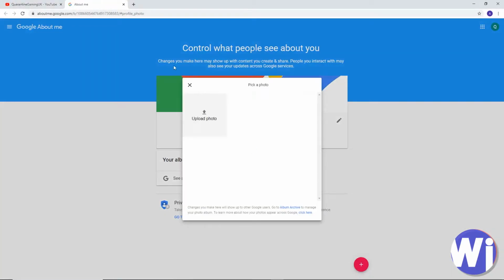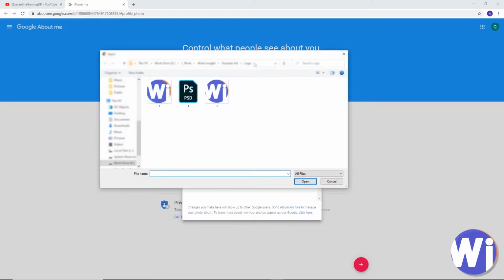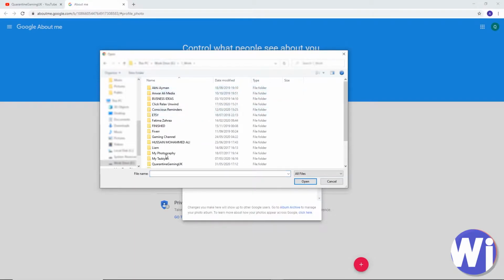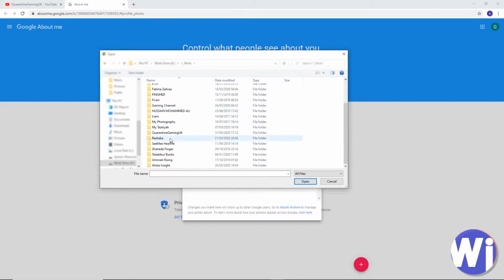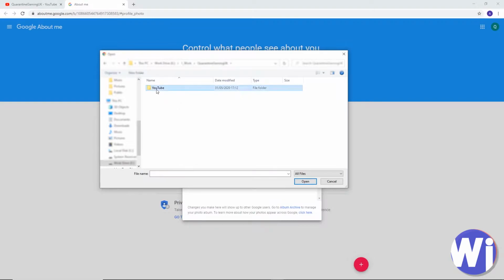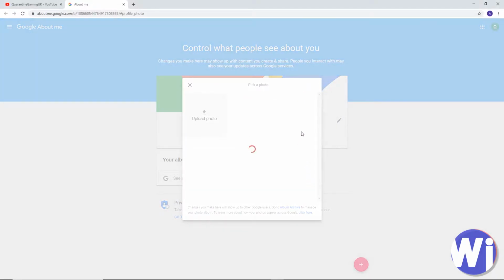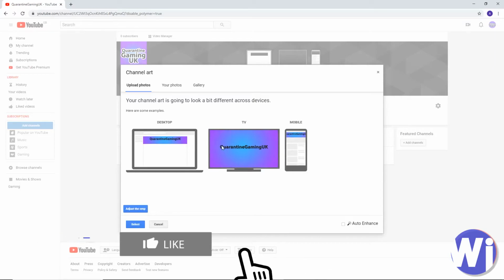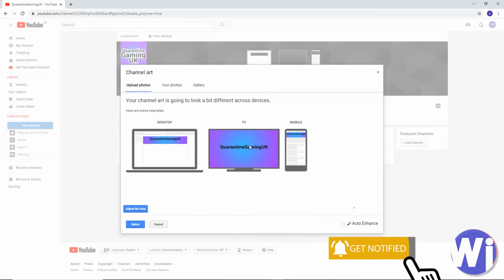✅How to upload/update your profile and banner channel art on your YouTube channel in 2020